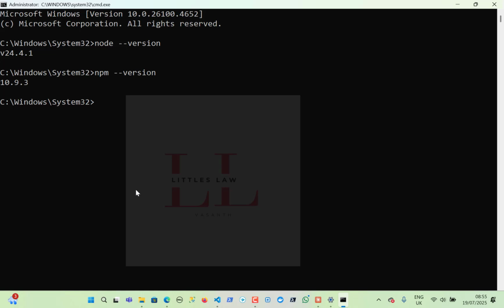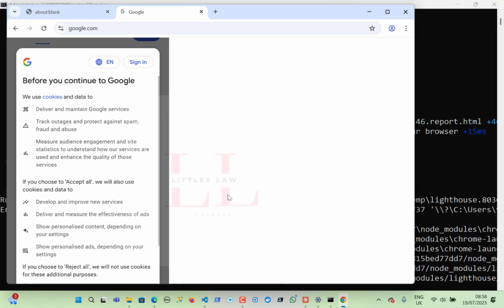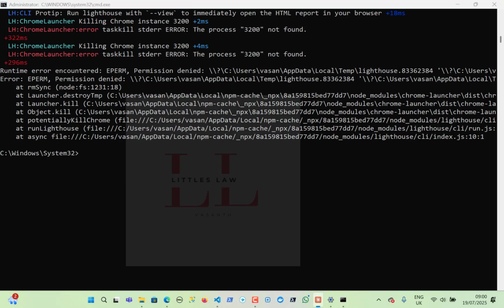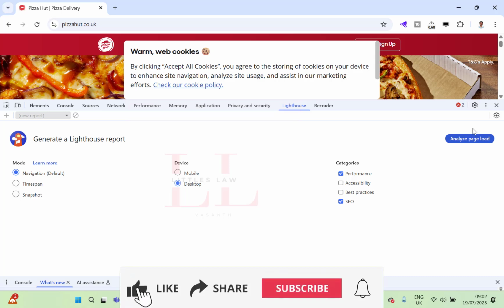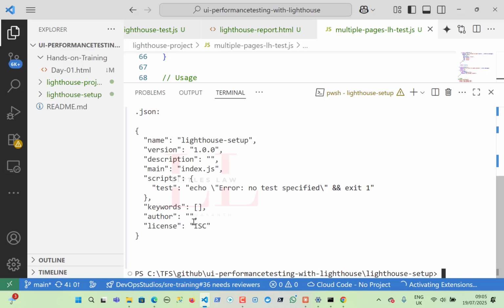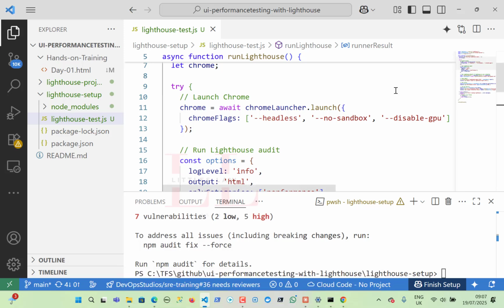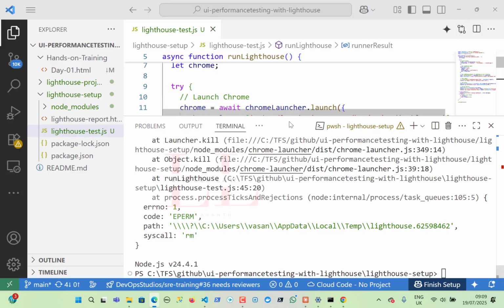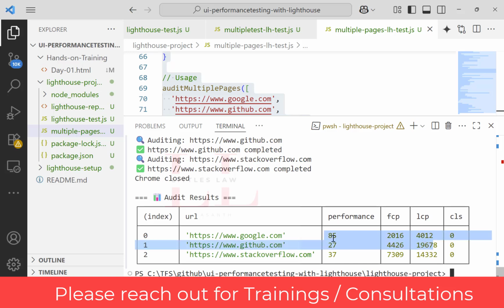Why 90% of Performance Testers FAIL at Installing Lighthouse (Don't Make These Mistakes)